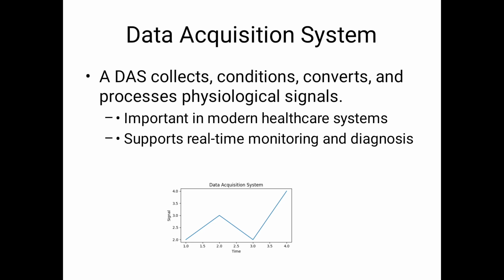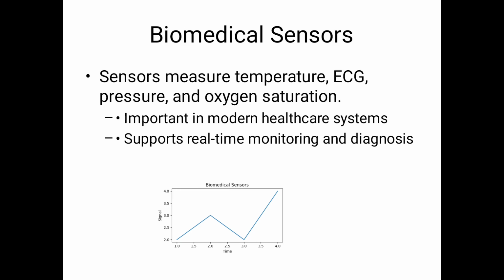5.1 Interfacing Sensors and Wireless Modules